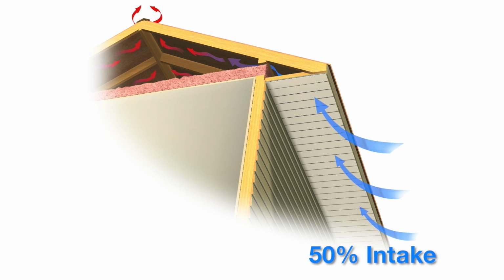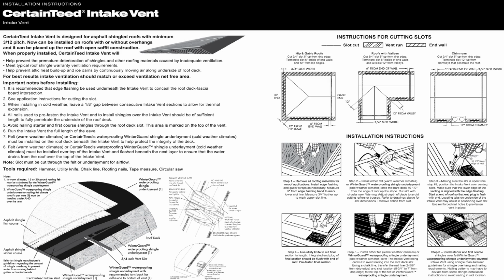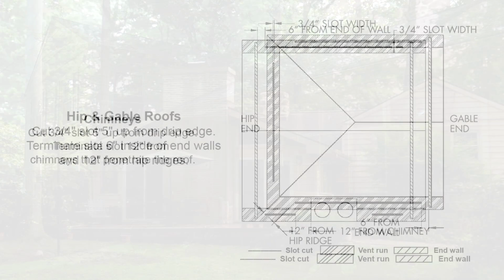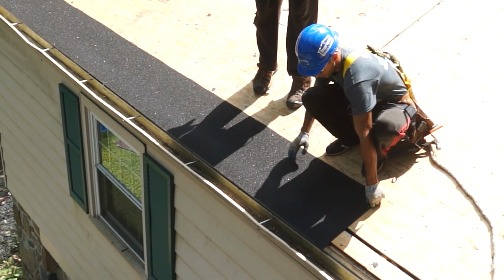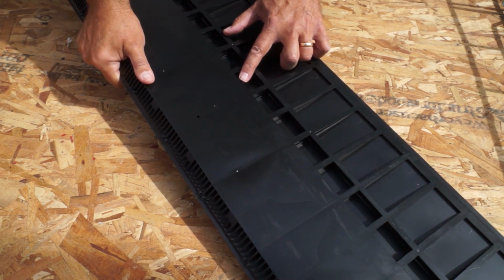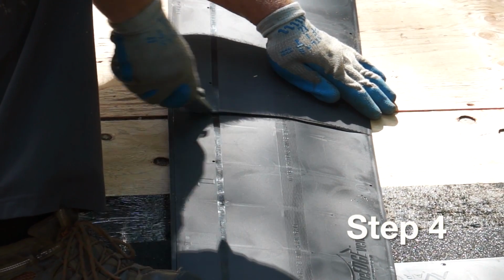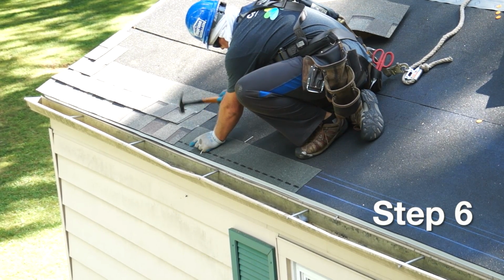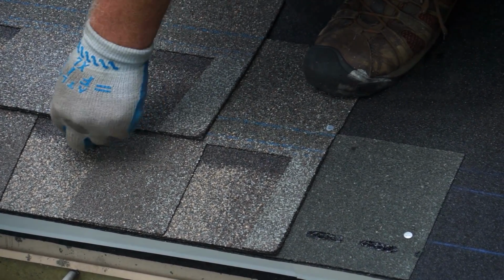CertainTeed Intake Vent installation instructions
This supplemental video provides installation instructions for CertainTeed's Intake Vent. This video is meant to be used in combination with the printed instructions that accompany your Intake Vent product.

CertainTeed Intake Vent provides continuous intake airflow at the roof's edge and provides proper intake ventilation for homes with little or no overhang.  It's a roof-top installed, shingle-over intake vent that can be used to supplement existing soffit or undereave vents.

CertainTeed Ridge Vent combined with sufficient intake vents, such as CertainTeed Intake Vent, are the most efficient and effective systems you can install.